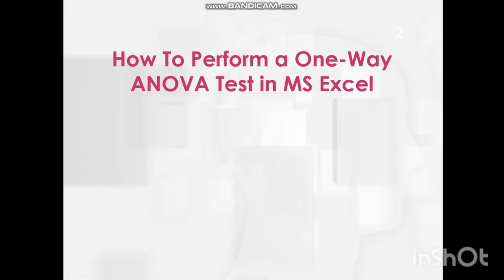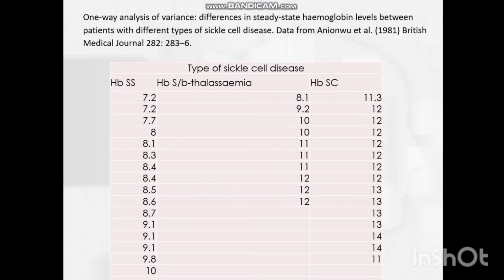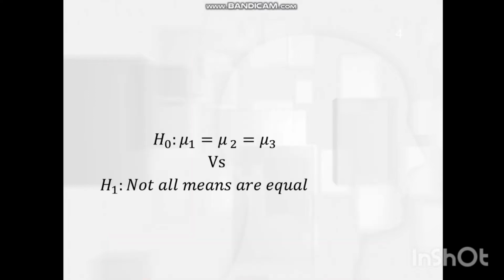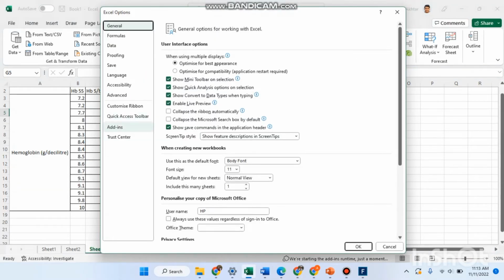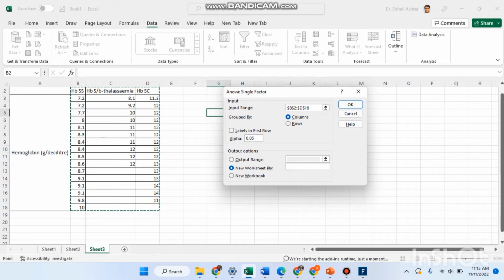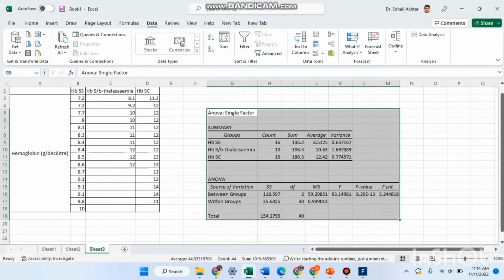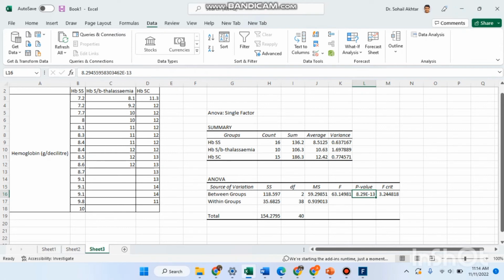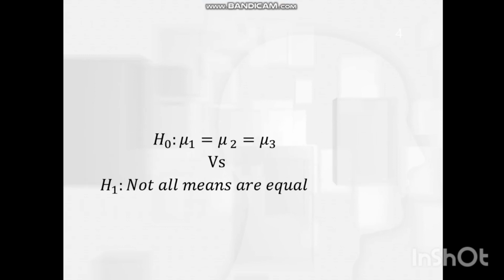How to Perform a One-Way ANOVA Test in MS Excel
In this video we learn how to perform an ANOVA  to test the population means.